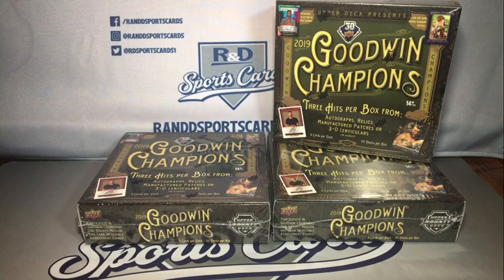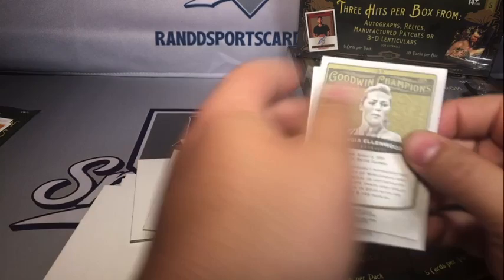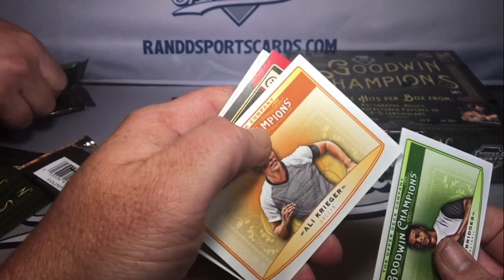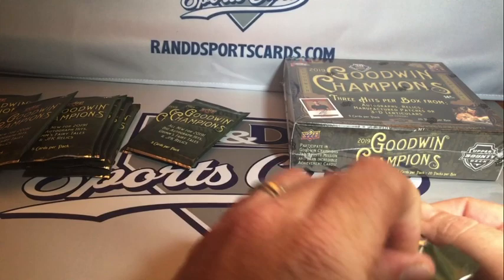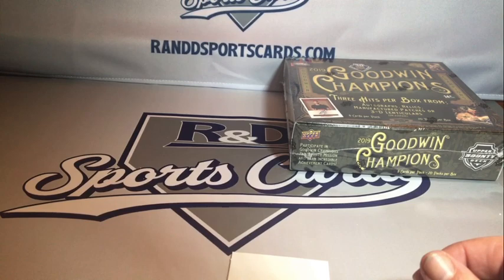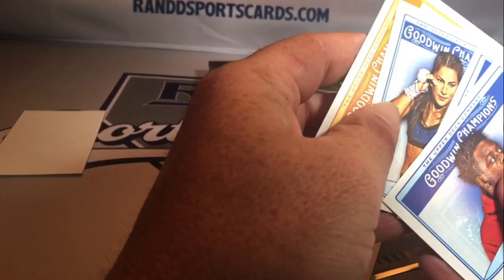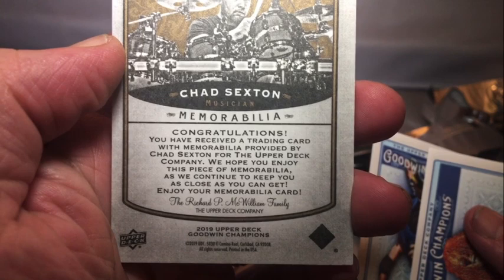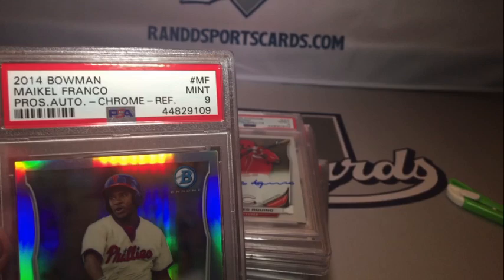2019 Goodwin Champions Break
We broke 3 Boxes of 2019 Goodwin Champions free for our Facebook Fans.
for our other break offers